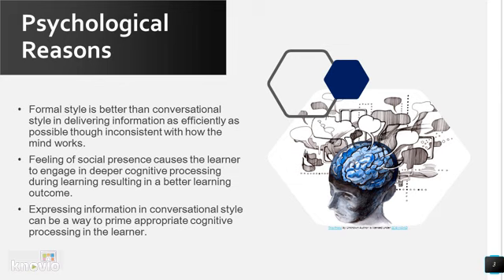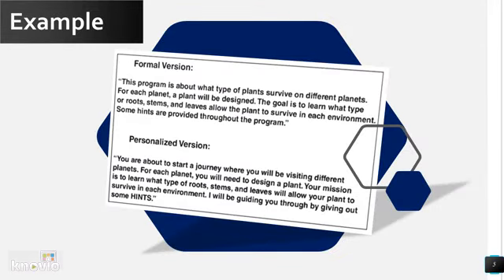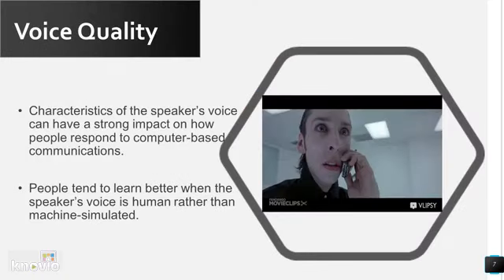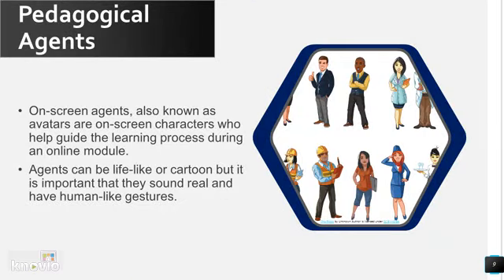Chapter 9 Applying Personalization and Embodiment Principles